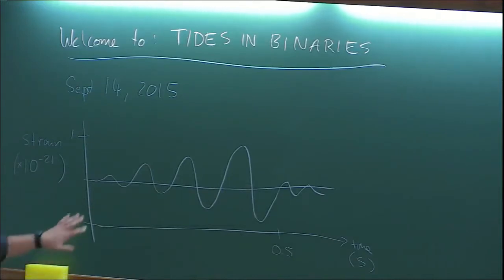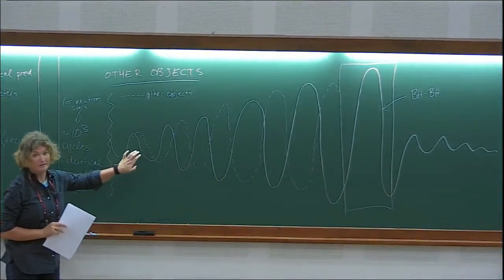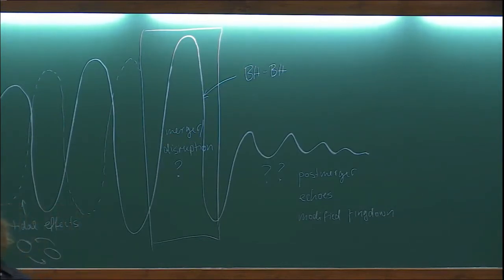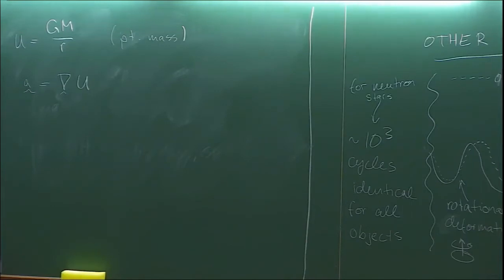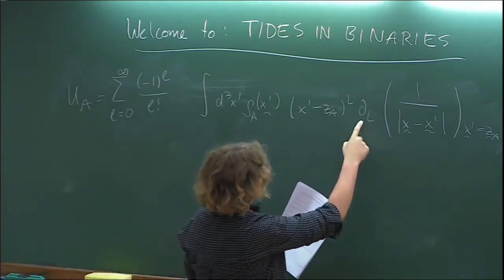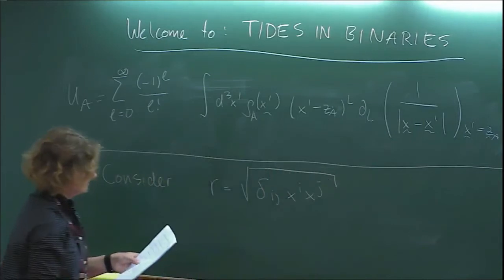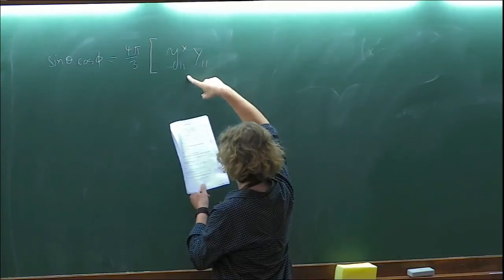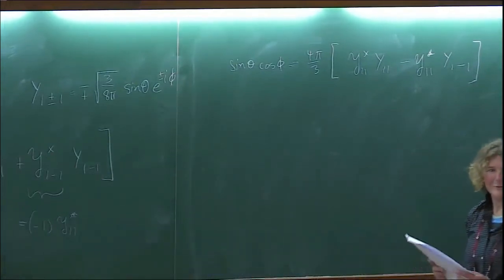Tides in binary star systems (Lecture - 01) by Tanja Hinderer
Summer School on Gravitational-Wave Astronomy

This school is a part of the annual ICTS summer schools in gravitational wave astronomy. This year’s school will focus on the physics and astrophysics of compact objects, in particular, of neutron stars. The lectures will be given by world leading experts.

The school will involve four graduate-level courses:

1) White Dwarfs, Neutron Stars and Black Holes: G. Srinivasan (Indian Institute of Astrophysics)
2) Tides in binary star systems: Tanja Hinderer (Max Planck Institute for Gravitational Physics)
3) Gravitational waves from neutron stars: Nils Andersson (University of Southampton)
4) Formation and evolution of compact binaries: Tomasz Bulik (University of Warsaw)

The school is primarily meant for graduate students and postdocs in gravitational wave physics, astrophysics and related fields. A small number of highly motivated senior undergraduates can also be considered. ICTS will provide hospitality to all selected participants and travel support (by train) to domestic participants.

0:00:00 Summer School on Gravitational - Wave Astronomy
0:00:07 Tides in binary star systems (Lecture 1)
0:01:54 Gravitational wave signal
0:02:19 Interpretation: precise theoretical prediction
0:08:31 Other objects
0:18:18 Newtonian theory
0:25:42 Useful identity
0:28:56 Taylor expansion of some field Phi(x) around z
0:44:49 Symmetric trace-free tensor
0:46:45 For any tensor TL
0:47:55 Check
0:53:02 Mass multipole moments
0:59:26 Example of multipole moments
1:03:24 In spherical coordinates
1:04:32 Relation between n Land Yem(theta, phi):
1:06:55 Example: relation between ni and Yim(theta, phi) for i=x
1:17:11 Potential in A's exterior